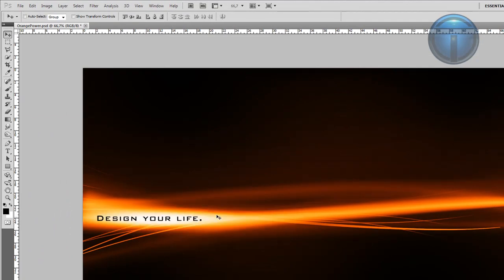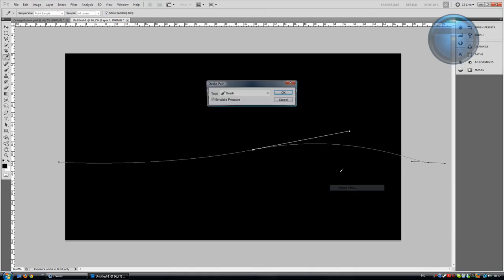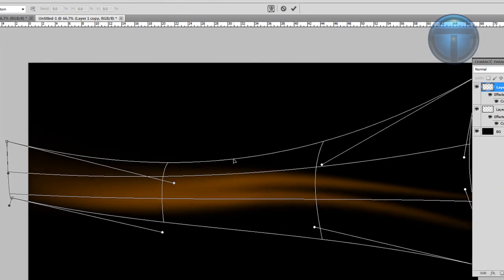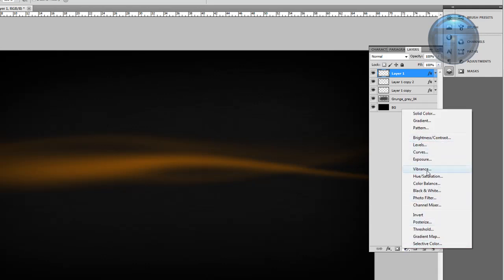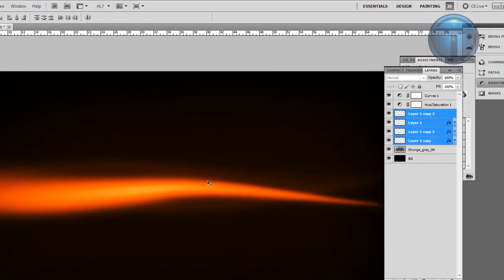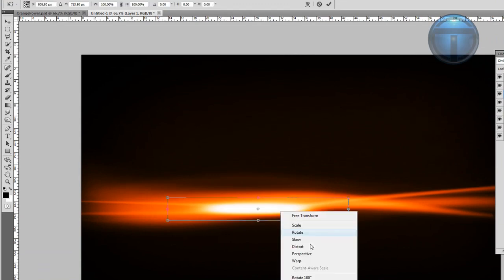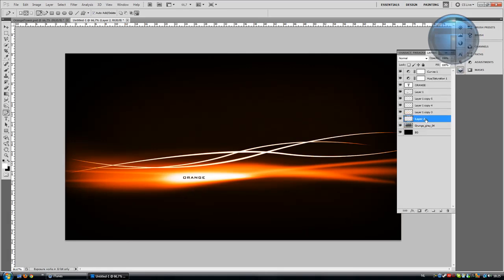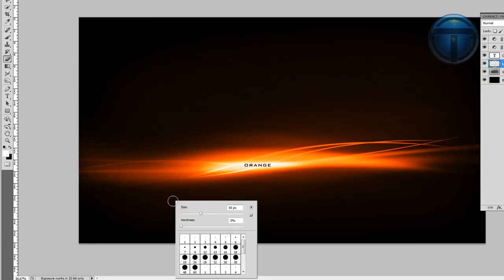How to Create an Orange Power Wallpaper in Photoshop - TUTORIAL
Learn how to create an orange power wallpaper in Photoshop.

Host & Creator
Ignace Aleya